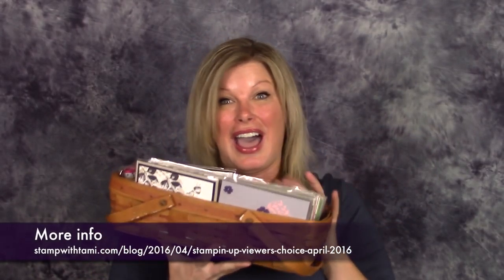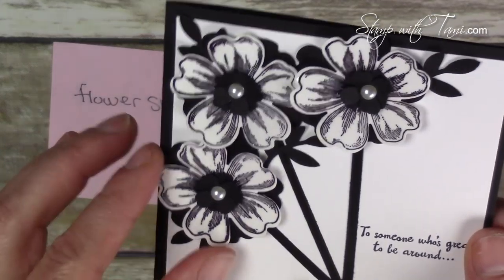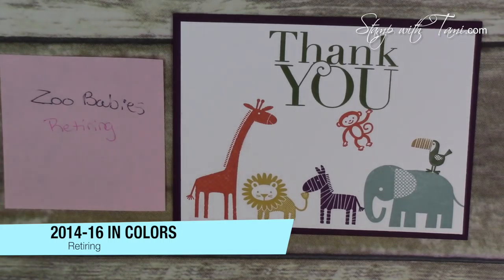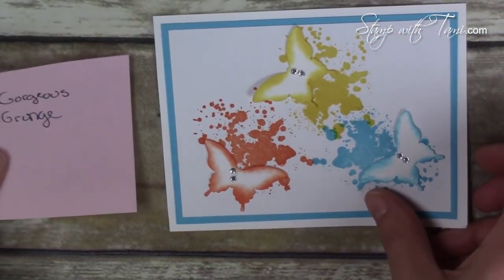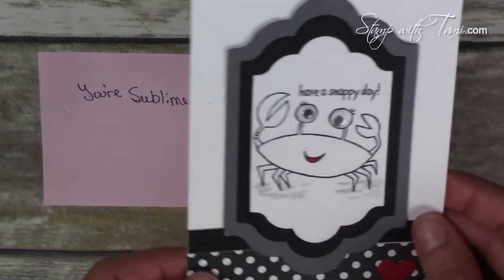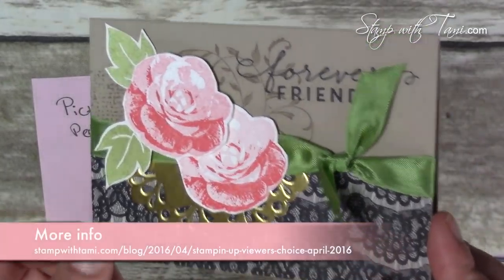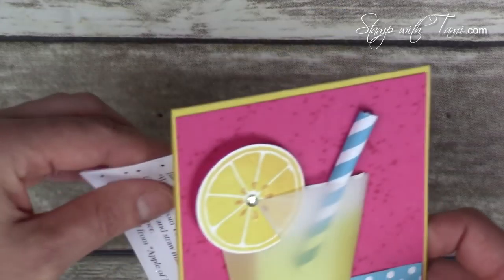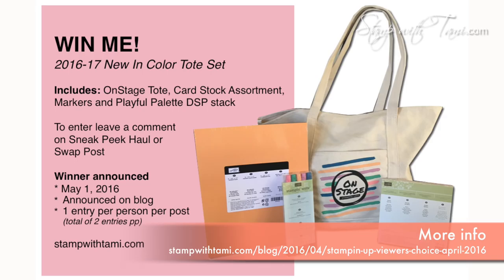2016 04 Stampin Up 20 cards in minutes viewers choices video and Giveaway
Stampin Up Swap card Viewers choice time! In this video, I’ll be featuring 28 new card ideas in 10 minutes. All from the Stampin Up OnStage event in Salt Lake City last week. Which of these cards are your favorite?

Enter to win the contest (below) by leaving a comment on this post, and also on my new catalog sneak peek post.

Heads up, I’ll be offline on vacation for a couple of weeks at the end of this annual in May. My blog will post daily, but I won’t be doing videos during this time. I will be back the beginning of June to kick off a brand new season of products and how to videos. I’ll remind you again as we get closer.

    RETIRING IN COLORS: What You Need to Know
    ONSTAGE CONVENTION HIGHLIGHTS: Videos, pictures and recap from the event in Salt Lake City last week
    HOW TO GET A NEW CATALOG
DEMO KIT & JOIN STAMP IT GROUP: Got $99 worth of retiring products on your list? Including future discounts and more.
    TAMI’S SPECIALS: Visit my specials page for more promotions and hostess code

Tami White
Stampin’ Up! Independent Demonstrator